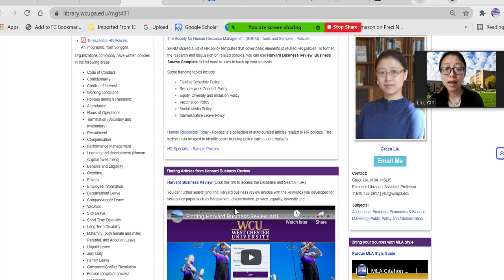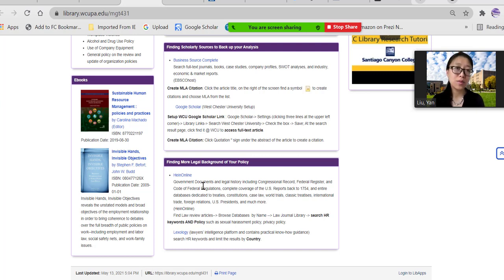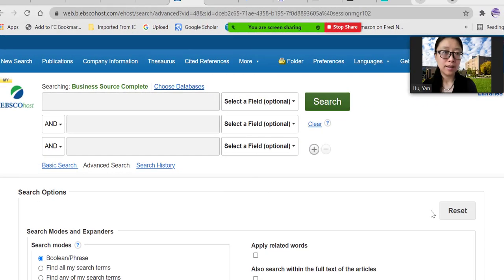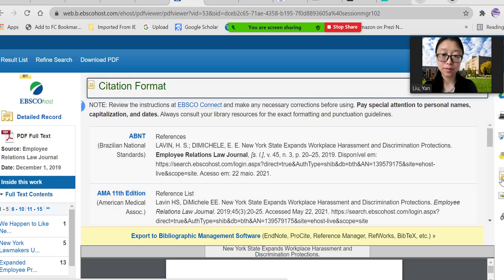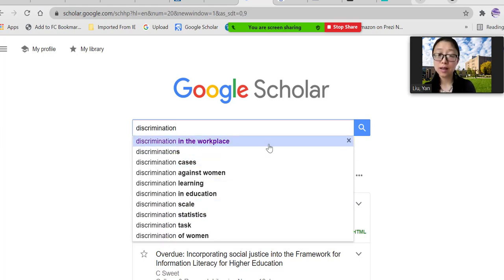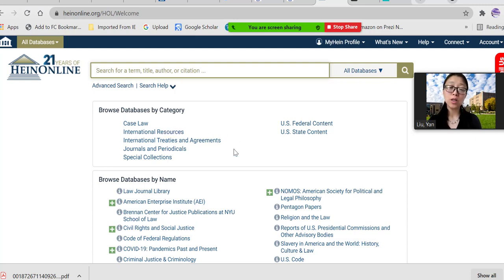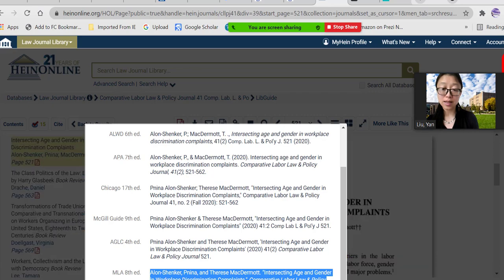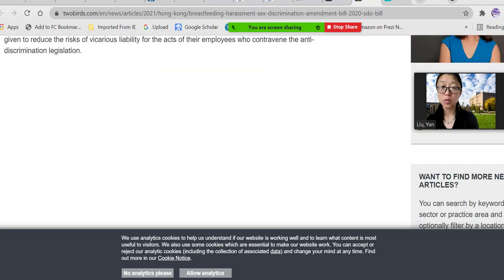HR policy paper research tutorial